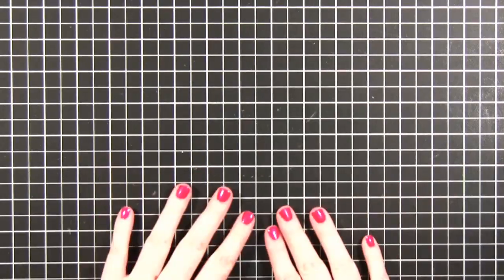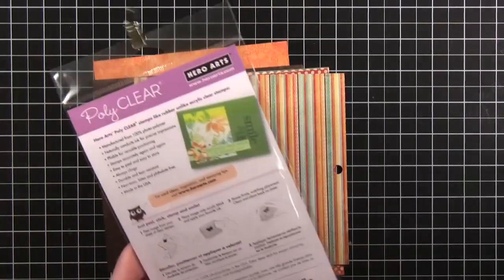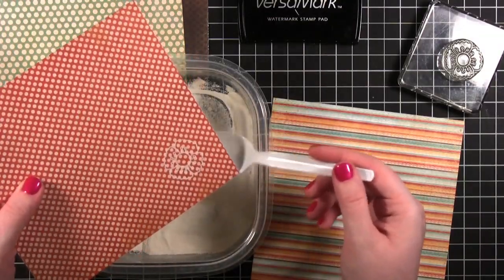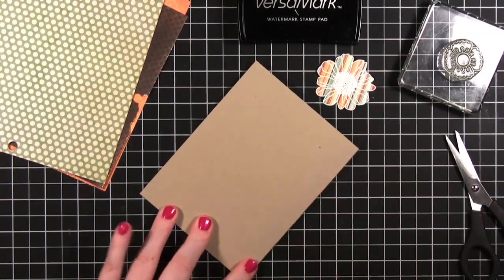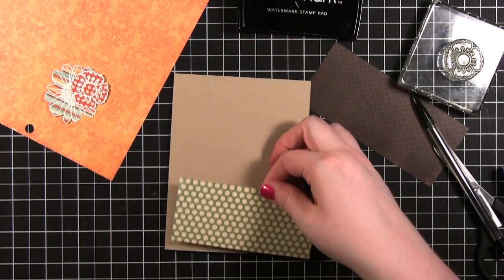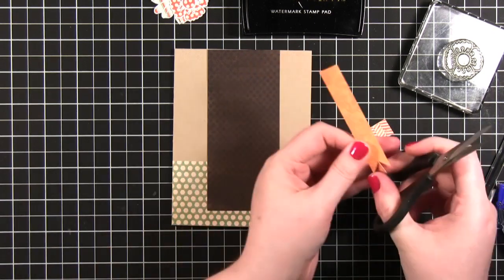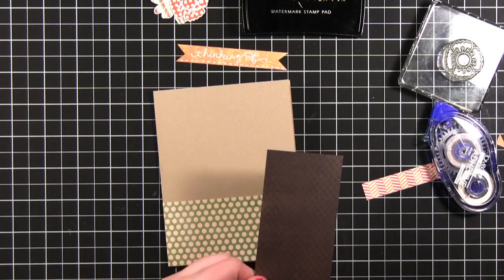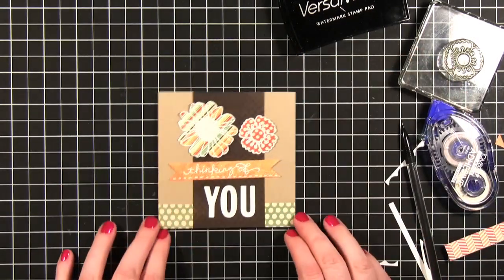Thinking of You - Make a Card Monday #144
Creating a card from start to finish.

SUPPLIES
Solid Card Stock: Crumb Cake (Stampin' Up!)
Patterned Paper: Stella and Rose Mabel 6x6 pad (My Mind's Eye)
Flower Stamps: Blossom Art stamp set (Hero Arts)
Ink: VersaMark (Tsukineko)
Embossing Powder: White Zing (American Crafts)
Letter Stickers: Basics White Mini Monos (BasicGrey)
Buttons: Sassafrass and Papertrey Ink
White Pen: Signo Broad (Uni-ball)